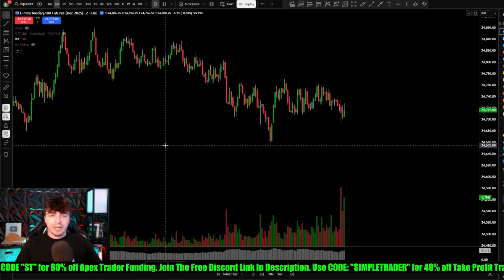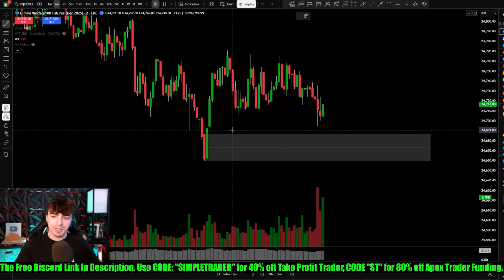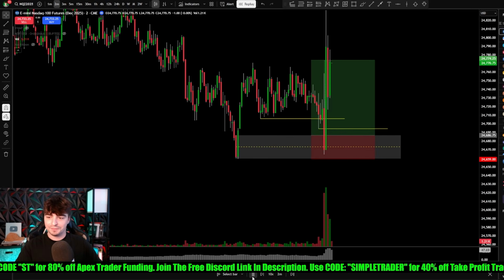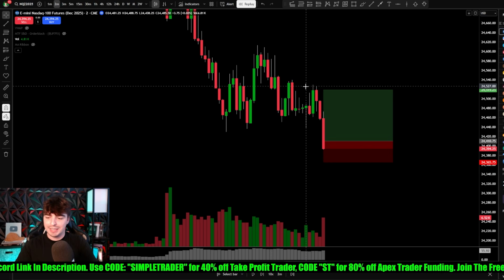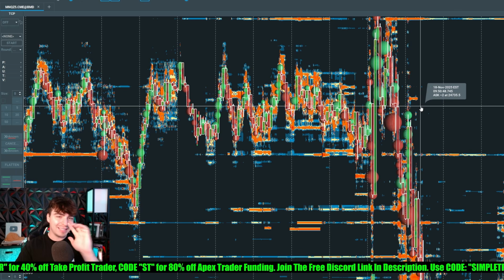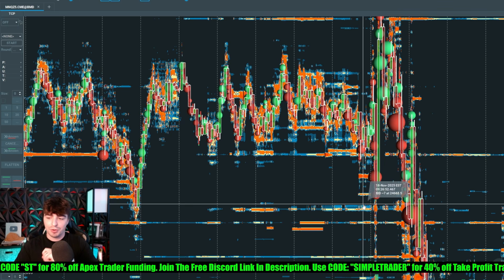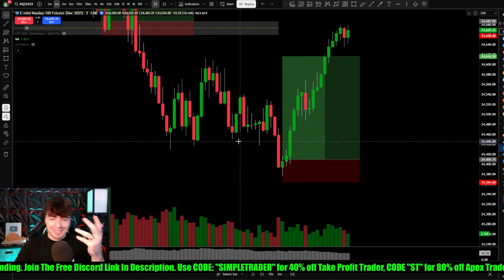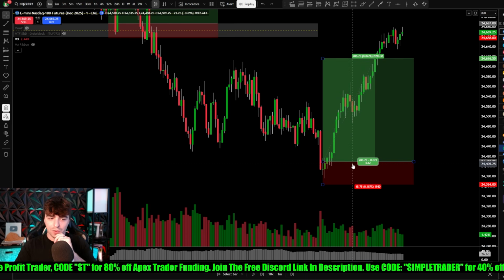The ONLY Trading Indicator You Need (that actually works)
The ULTIMATE 1 Minute Scalping Strategy (Stupid Simple and Proven)
The ULTIMATE 1 Minute Scalping Strategy (Works EVERYDAY)
This 1 Minute Scalping Strategy Works Everyday (Stupid Simple and Proven)